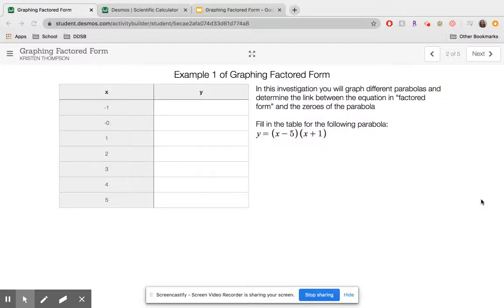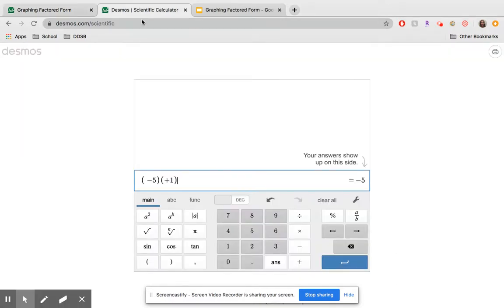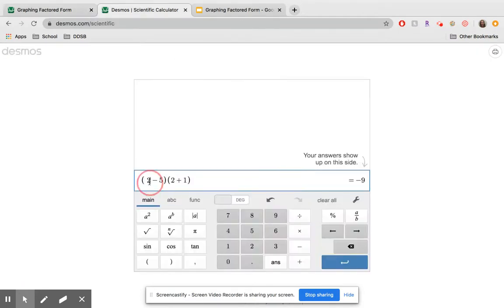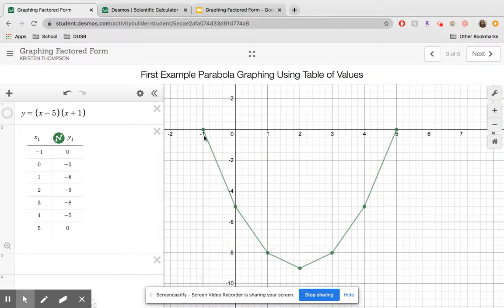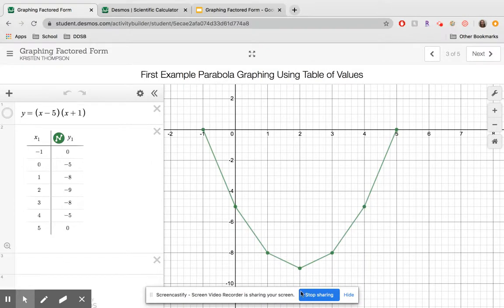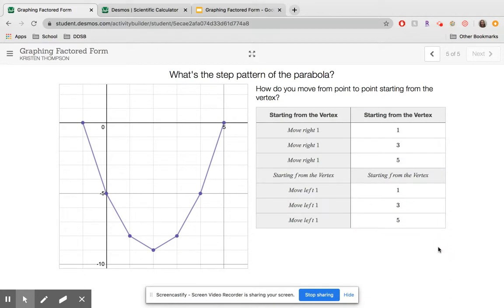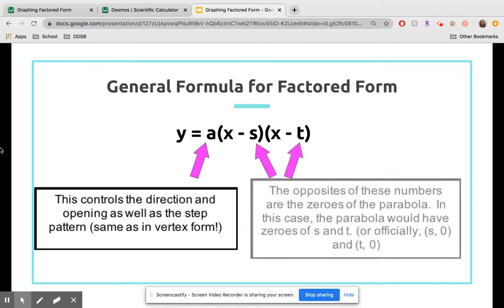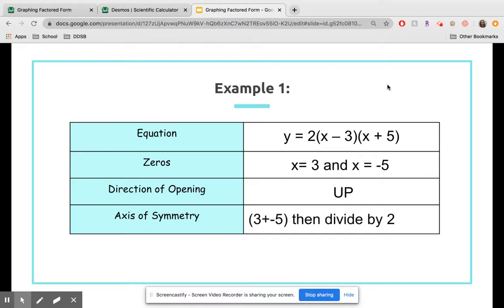Graphing Factored Form